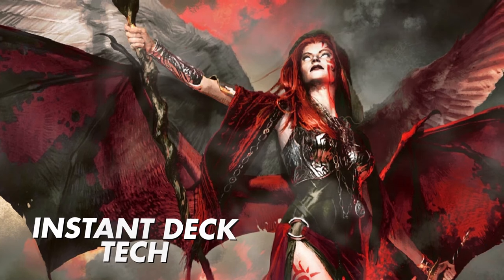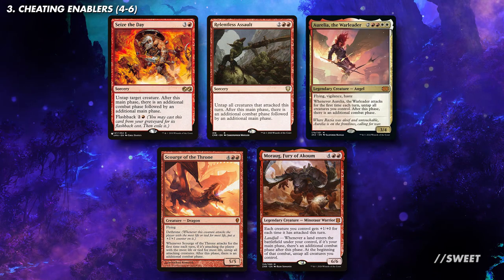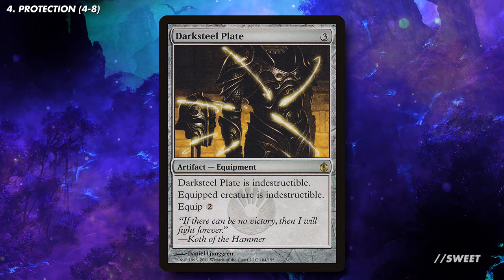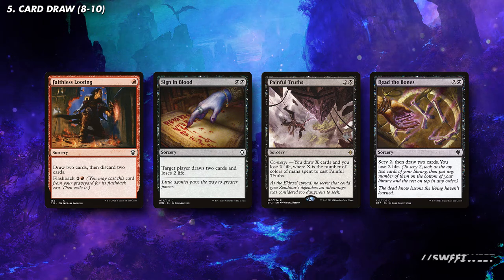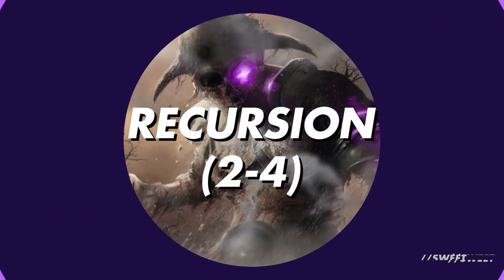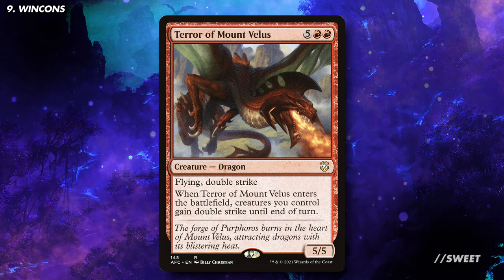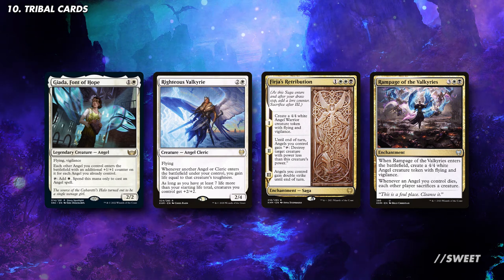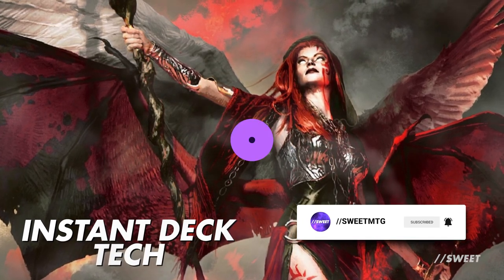Kaalia of the Vast - Commander Deck Tech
Ever since Kaalia was printed back in commander 2011, its been one of the most popular commanders out there. It leads a deck that’s trying to cheat as many large beasties into play as possible.

Cheating Enablers (4-6)
Seize the Day
Relentless Assault
Aurelia, the Warleader
Scourge of the Throne
Moraug, Fury of Akoum
Strionic Resonator
Isshin, Two Heavens as One
Helm of the Host
Quicksilver Amulet

Protection (4-8)
Giver of Runes
Mother of Runes
Whispersilk Cloak
Darksteel Plate
Reconnaissance
Robe of Stars
Lightning Greaves
Swiftfoot Boots

Battle Angels of Tyr
Kaalia, Zenith Seeker
Bloodgift Demon
Harvester of Souls
Dragon Mage
Vilis, Broker of Blood
Phyrexian Arena
Black Market Connections
Faithless Looting
Sign in Blood
Painful Truths
Read the Bones

Ramp (10-12)
Sword of the Animist
Wayfarer's Bauble
Sol Ring
Arcane Signet
Boros Signet
Orzhov Signet
Rakdos Signet
Talisman of Hierarchy
Mind Stone
Fellwar Stone
Chromatic Lantern
Thran Dynamo
Gilded Lotus

Interaction (8+)
Angel of Despair
Drakuseth, Maw of Flames
Steel Hellkite
Balefire Dragon
Swords to Plowshares
Terminate
Anguished Unmaking
Crackling Doom
Damn
Wrath of God
Ruinous Ultimatum
Blasphemous Act

Recursion (2-4)
Reya Dawnbringer
Liesa, Forgotten Archangel
Phyrexian Reclamation
Animate Dead

Wincons
Master of Cruelties
Terror of the Peaks
Gisela, Blade of Goldnight
Terror of Mount Velus
Avacyn, Angel of Hope
Lord of the Void
Master of Cruelties
Angel of Serenity
Akroma, Angel of Fury
Akroma, Angel of Wrath
Ob Nixilis, Unshackled
Breathkeeper Seraph
Tariel, Reckoner of Souls
Karmic Guide
Aegis Angel

Tribal Cards
Herald's Horn
Urza's Incubator
Icon of Ancestry
Belbe's Portal
Giada, Font of Hope
Righteous Valkyrie
Firja's Retribution
Rampage of the Valkyries
Blood Speaker
Liliana's Contract
Varragoth, Bloodsky Sire
Burning-Rune Demon
Demonlord Belzenlok
Dragon's Hoard
Crux of Fate
Dragon Tempest
Scourge of Valkas
Lathliss, Dragon Queen
Utvara Hellkite

Utility Lands
Rogue's Passage
Command Beacon
Slayers' Stronghold
Hall of the Bandit Lord
Spinerock Knoll